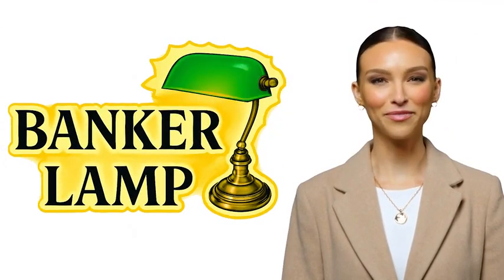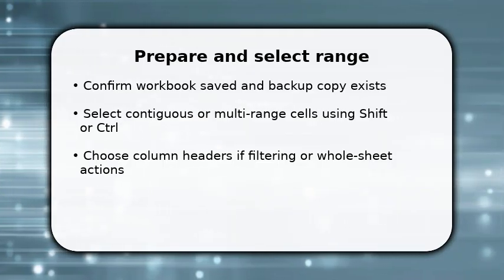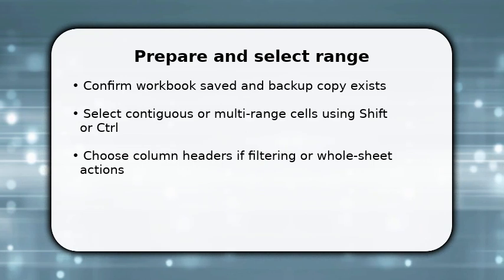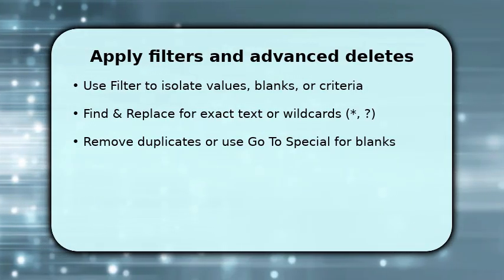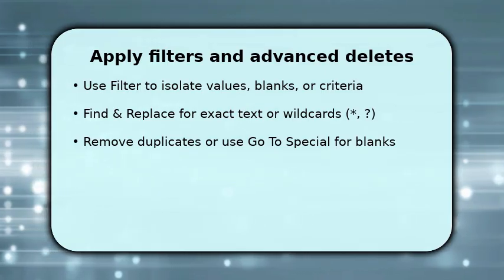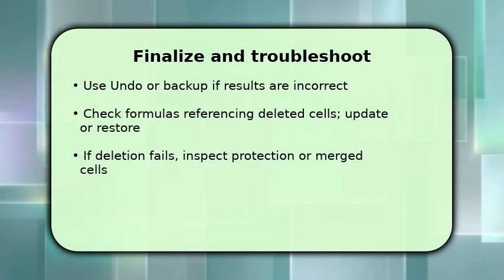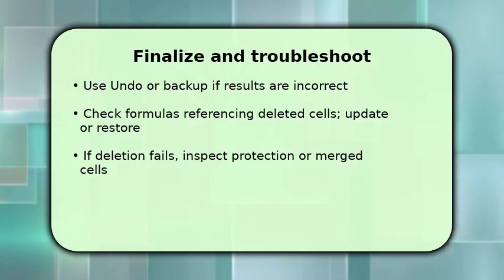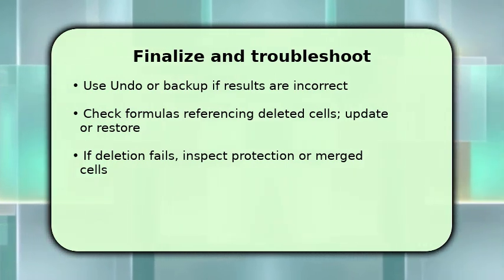How to Delete Multiple Values in Excel - Full Guide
Master the art of data management by learning how to delete multiple values simultaneously in Excel. This comprehensive guide covers various methods, including using filters and advanced functions like 'Remove Duplicates'. Whether you're a seasoned professional or new to spreadsheets, this video will enhance your efficiency.

How to Delete Multiple Values, Excel Data Management, Using Filters in Excel, Advanced Function Remove Duplicates, Efficient Spreadsheets Techniques